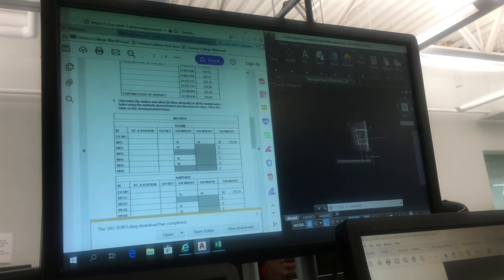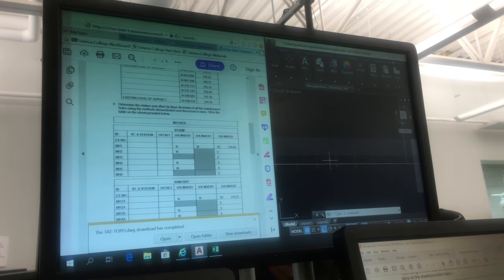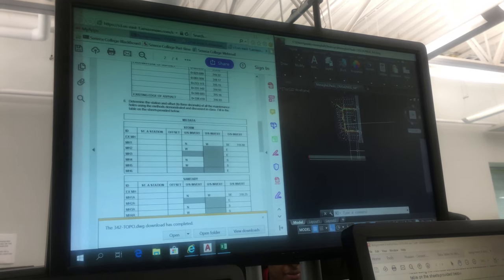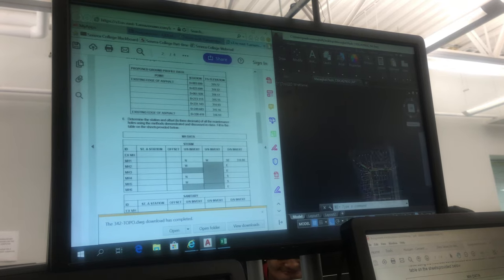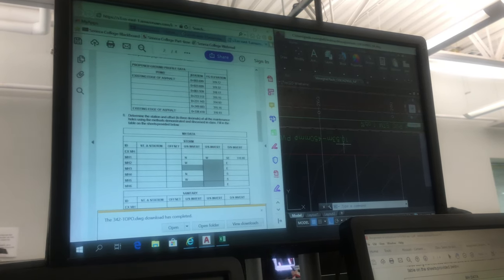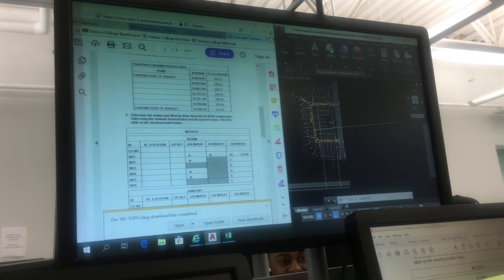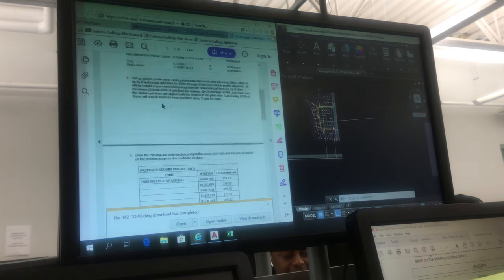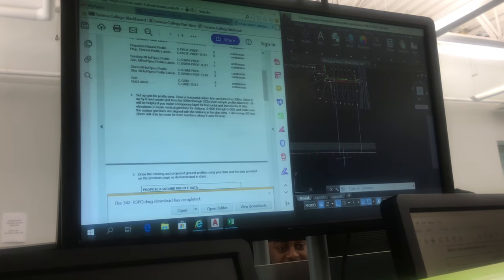Assignment 4 Week 1 Tips 5